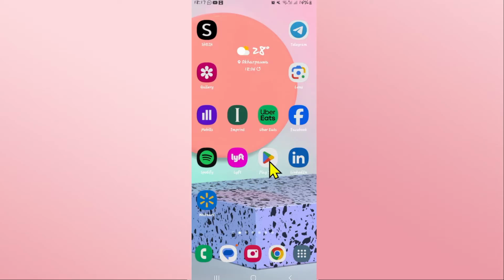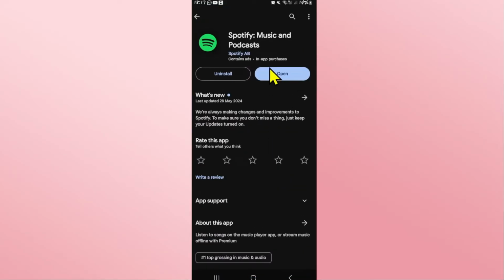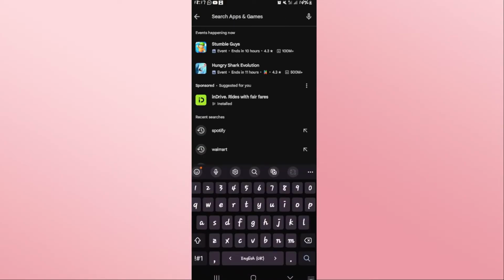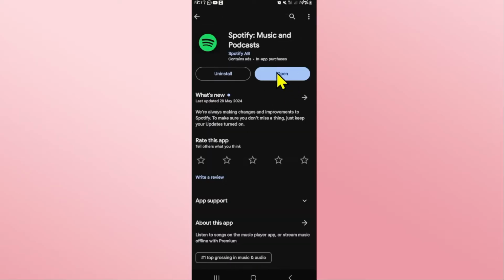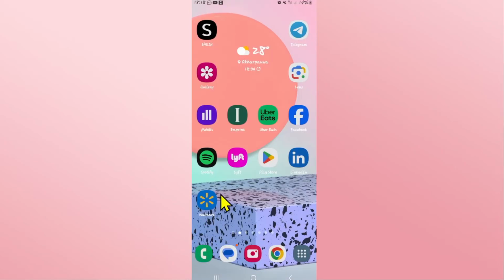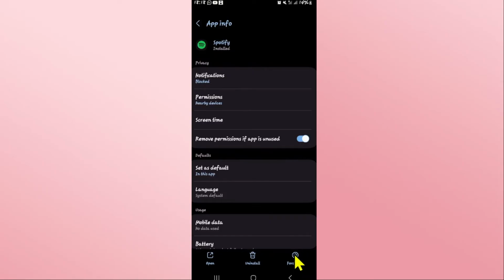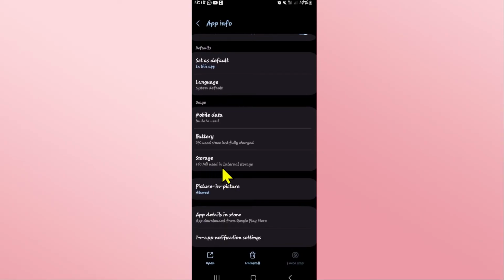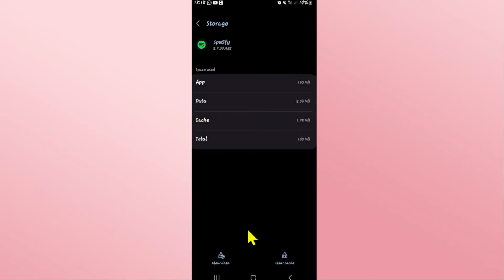How to Fix Error Code 4 Issue on Spotify App 2024?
Experiencing the frustrating Error Code 4 on your Spotify app? Don't let it pause your music journey! Join us in this detailed guide where we unravel the mysteries behind Error Code 4 and provide effective solutions to get your Spotify app back up and running smoothly.